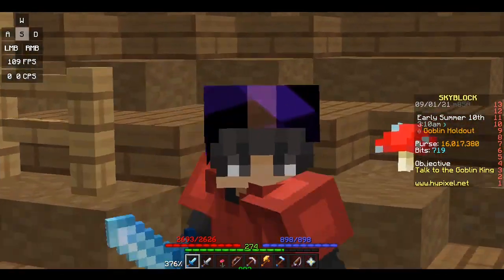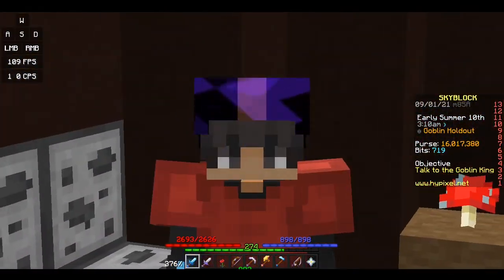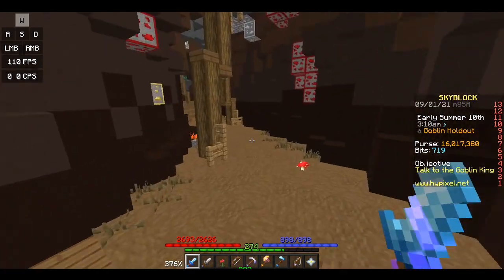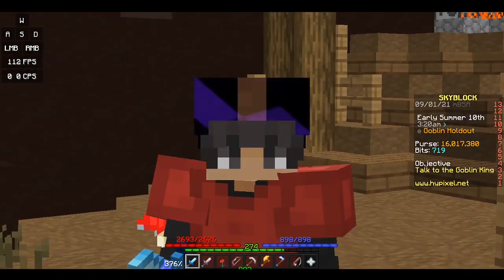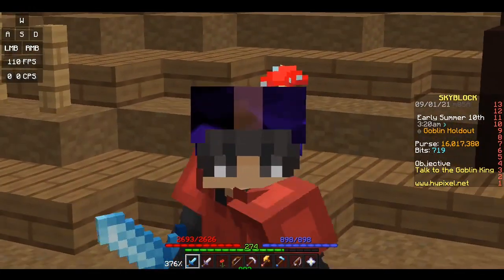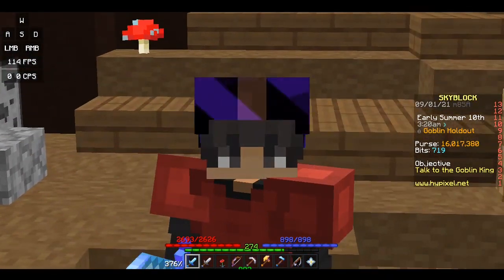Killing THIS Makes MILLIONS! (Hypixel Skyblock)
DO /ah Termless_ to give me contraband!
5 likes?!?

Tags (DONT MIND THESE THEY ARE FOR RECOMENDATIONS!)